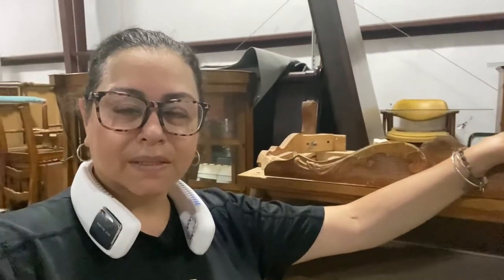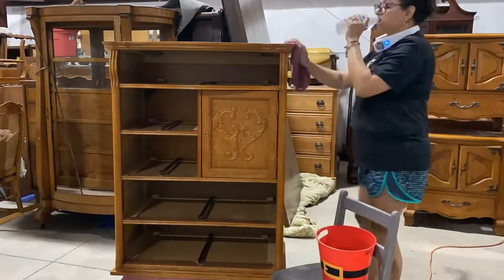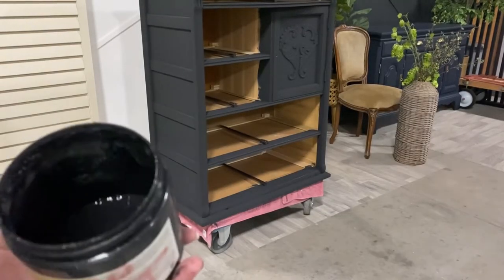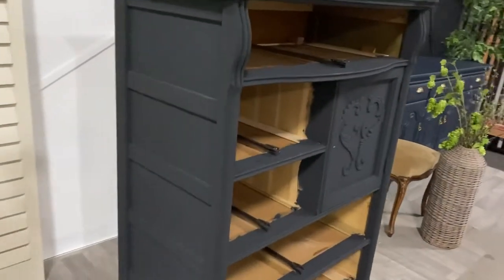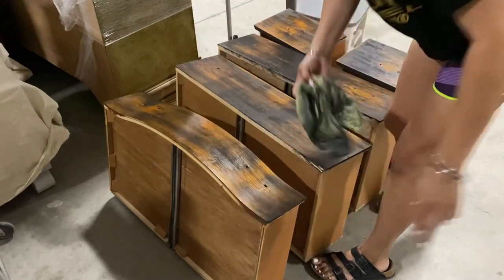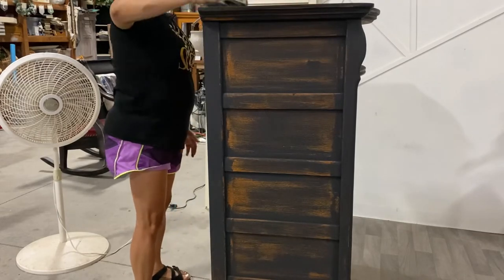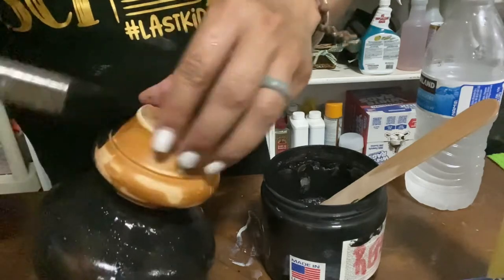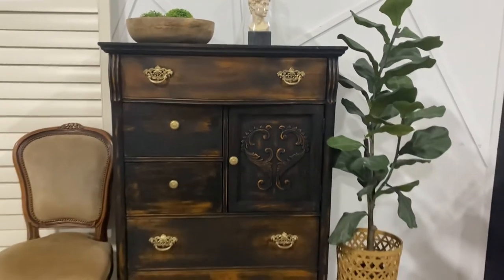Eco Friendly Flipper Challenge | Earth Day Makeover | Milk Paint Makeover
Hey y’all
I want to Thank Marissa for putting together this great challenge and I invite you to watch all the videos from the participating artists:

Eliana

Musician: LiQWYD

Products Used in this
Zibra Brush Palm pro

Amazon whish list

My name is Eliana Roseberry owner and creator at Why Not Redesign, please follow me for more redesigns and daily posts: